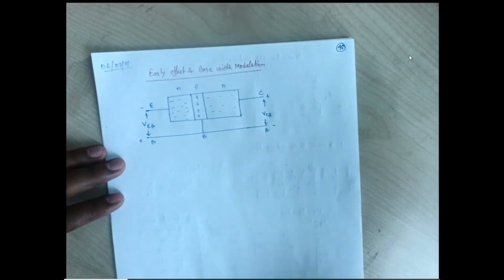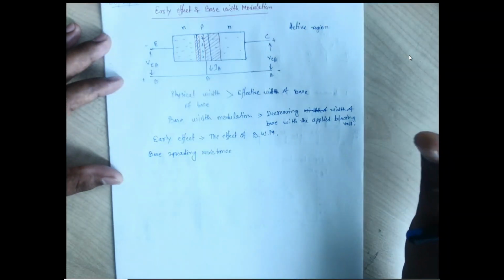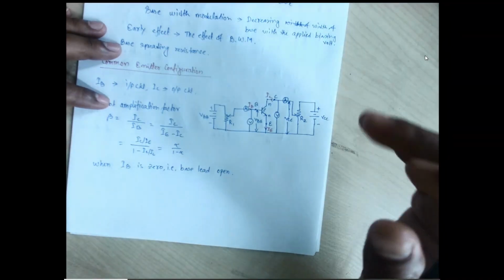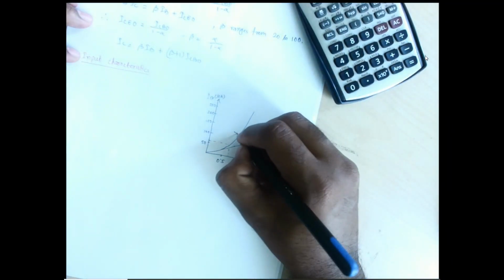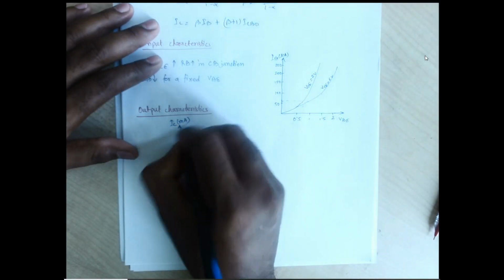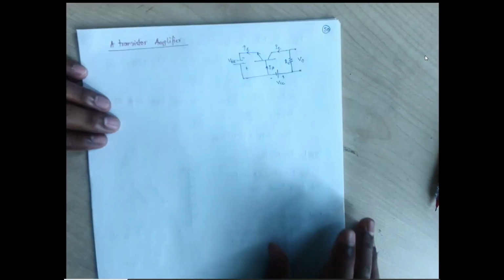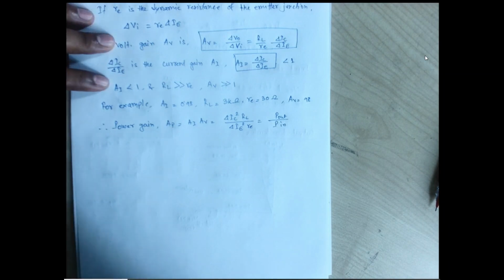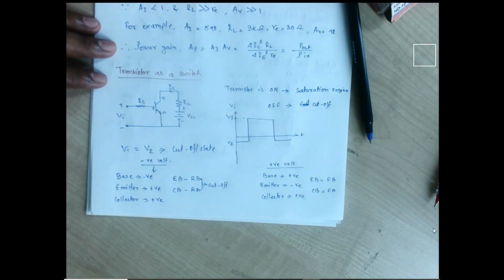12. BJT Part-2